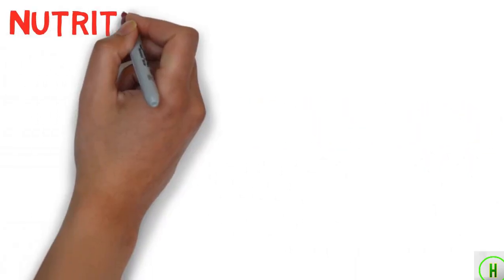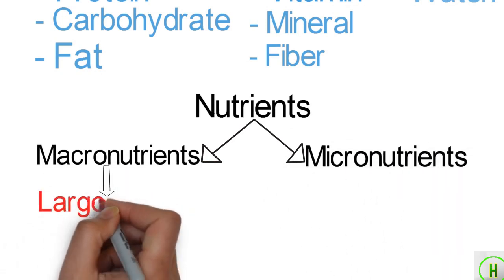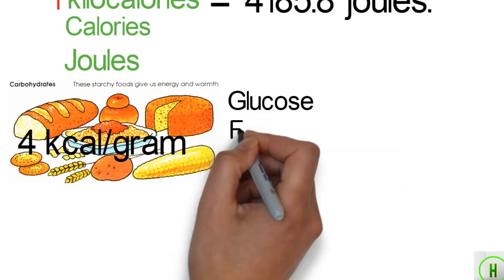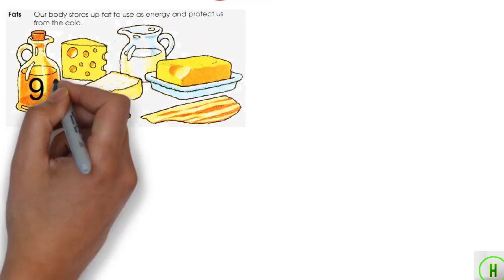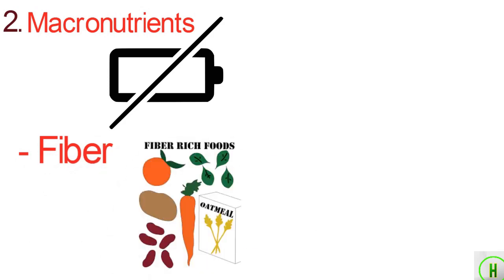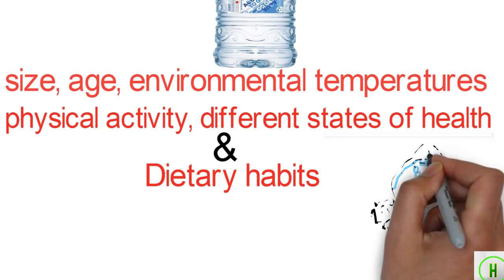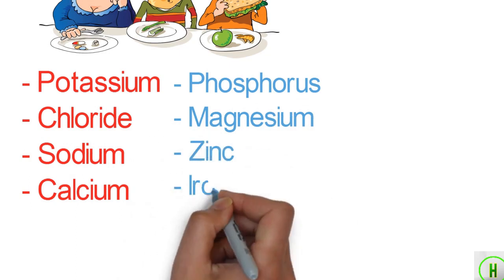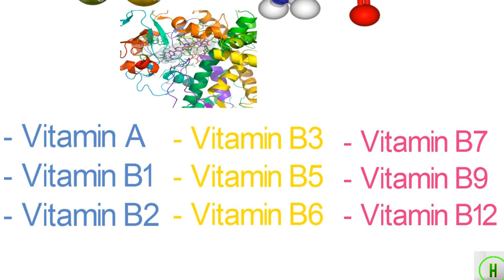Introduction to Nutrition | Nutrition Basics| Nutrition Science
Nutrition is about eating a healthy and balanced diet. Food and drink provide the energy and nutrients you need to be healthy. In this video, we will be answering the Question What is Nutrition  and what are the 7 nutrients we need to be healthy.

Nutrition is the science that interprets the interaction of nutrients and other substances in food in relation to maintenance, growth, reproduction, health and disease of an organism.

 It includes food intake, absorption, assimilation, biosynthesis, catabolism, and excretion

A nutrient is a source of nourishment, a component of food, for instance, protein, carbohydrate, fat, vitamin, mineral, fiber, and water.
Nutrients are divided into 2 classes
Macronutrients and Micronutrients
Macronutrients are nutrients we need in relatively large quantities.
Micronutrients are nutrients we need in relatively small quantities.
Macronutrients can be further split into energy macronutrients (that provide energy), and macronutrients that do not provide energy.

1) Energy macronutrients
Energy macronutrients provide energy, which is measured either in kilocalories (kcal or calories) or Joules. 1 kilocalorie (calorie) = 4185.8 joules. Energy macronutrients include:

Carbohydrates - 4 kcal per gram
Carbohydrate molecules include monosaccharides (glucose, fructose, galactose), disaccharides, and polysaccharides (starch).
Nutritionally, polysaccharides are favored over monosaccharides because they are more complex and therefore take longer to break down and be absorbed into the bloodstream; this means that they do not cause major spikes in blood sugar levels, which are linked to heart and vascular diseases.

Proteins - 4 kcal per gram
There are 20 amino acids - organic compounds found in nature that combine to form proteins. Some amino acids are essential, meaning they need to be consumed. Other amino acids are non-essential because the body can make them.

Fats - 9 kcal per gram
Fats are triglycerides - three molecules of fatty acid combined with a molecule of the alcohol glycerol. Fatty acids are simple compounds (monomers) while triglycerides are complex molecules (polymers).
Fats are required in the diet for health as they serve many functions, including lubricating joints, helping organs produce hormones, assisting in absorption of certain vitamins, reducing inflammation, and preserving brain health.

2) Macronutrients that do not provide energy
These do not provide energy, but are still important:

Fiber
Fiber consists mostly of carbohydrates. However, because it is not easily absorbed by the body, not much of the sugars and starches get into the blood stream. Fiber is a crucial part of nutrition, health, and fuel for gut bacteria.

Water
About 70 percent of the non-fat mass of the human body is water. It is vital for many processes in the human body.
Nobody is completely sure how much water the human body needs - claims vary from 1-7 liters per day to avoid dehydration. We do know that water requirements are very closely linked to body size, age, environmental temperatures, physical activity, different states of health, and dietary habits; for instance, somebody who consumes a lot of salt will require more water than another similar person.
Claims that 'the more water you drink, the healthier you are' are not backed with scientific evidence. The variables that influence water requirements are so vast that accurate advice on water intake would only be valid after evaluating each person individually.

Minerals
Dietary minerals are the other chemical elements our bodies need, other than carbon, hydrogen, oxygen, and nitrogen.
People with a well-balanced diet will, in most cases, obtain all the minerals they need from what they eat.
- Potassium
- Chloride
- Sodium
- Calcium
- Phosphorus
- Magnesium
- Zinc
- Iron
- Manganese
- Copper
- Iodine
- Selenium
- Molybdenum

Vitamins

These are organic compounds we require in tiny amounts.
An organic compound is any molecule that contains carbon.
It is called a vitamin when our bodies cannot synthesize (produce) enough or any of it, so we need to get it from our food. They include:
- Vitamin A
- Vitamin B1
- Vitamin B2
- Vitamin B3
- Vitamin B5
- Vitamin B6
- Vitamin B7
- Vitamin B9
- Vitamin B12